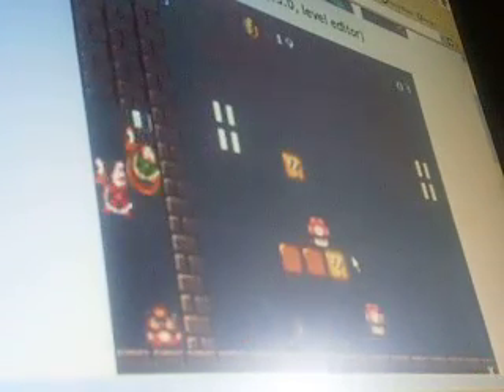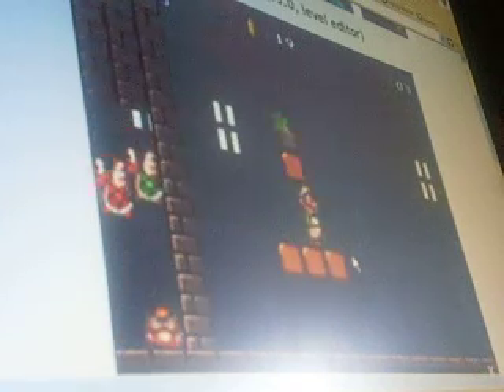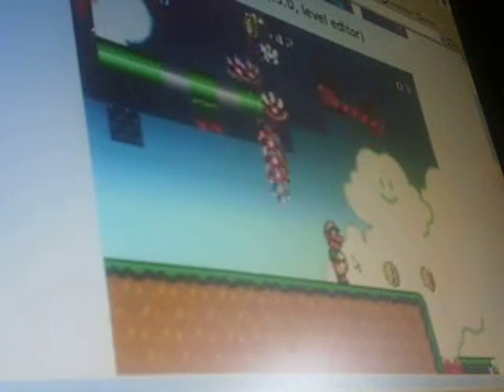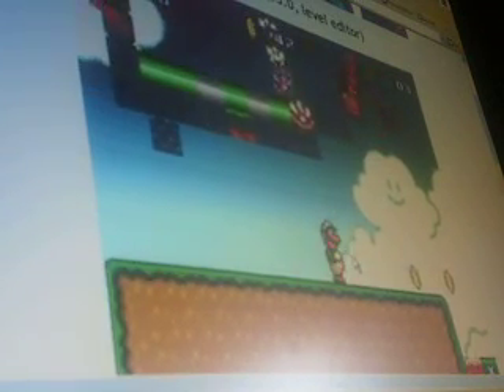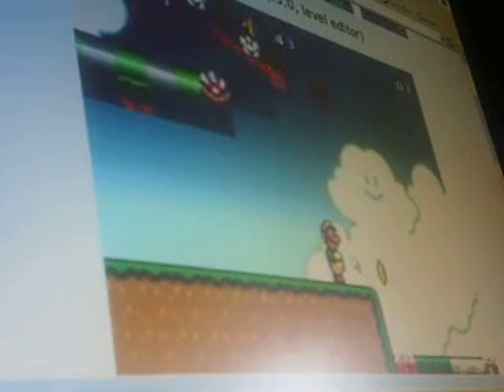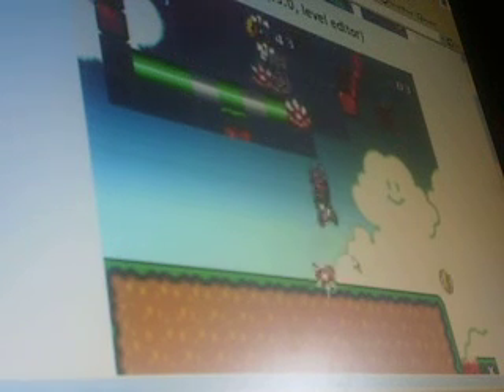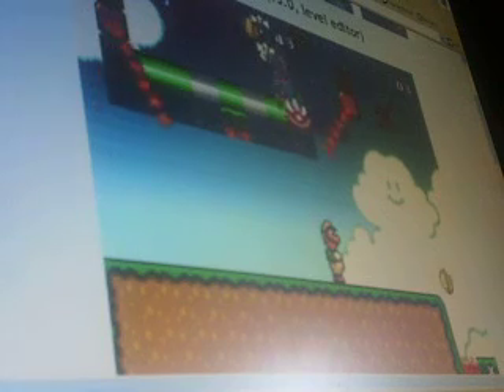Mario Flash level, Bowser's Asylum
This is a level I created myself using Super Flash Mario's editor. It's kinda hard but funny. It's also very advanced but you can make your own.  The level can be found in C:\DocumentsSettings\Owner\My Documents\online game codes.rtf on wordpad. The game can be found and it has level codes too. Warning, I'm not responsible for the other levelsl in fact I only made the first 2. Enjoy